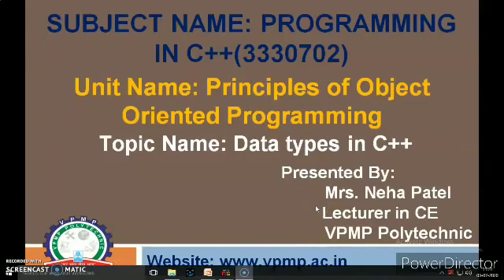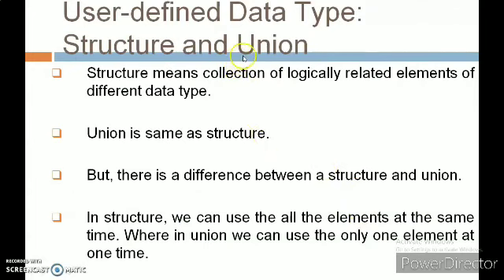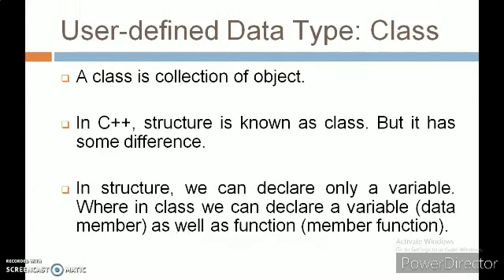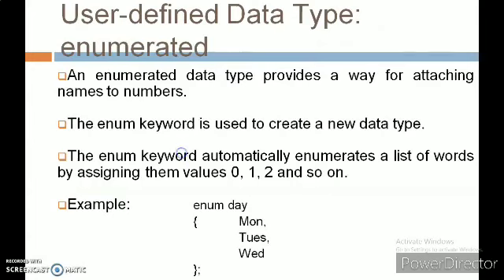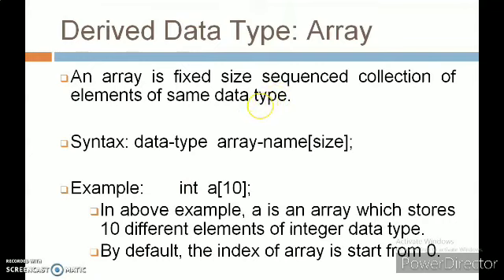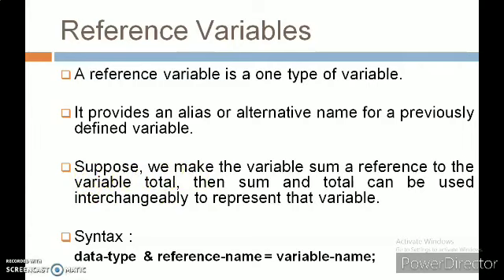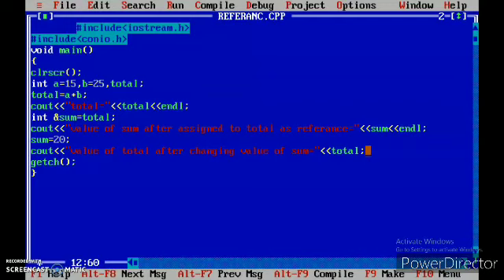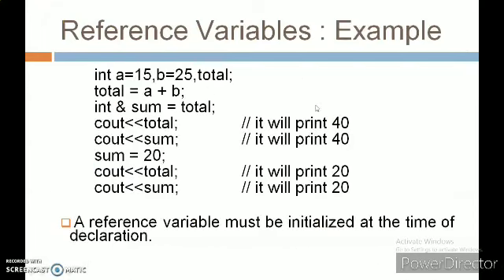DATA TYPES IN C++|3330702|PC++| Kadi Sarva Vishwavidyalaya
"THIS VIDEO DESCRIBES DIFFEREN DATA TYPES IN C++.ALSO IT DESCRIBES REFERANCE VARIABLE CONCEPT IN C++ WITH EXAMPLE.

  relevance.